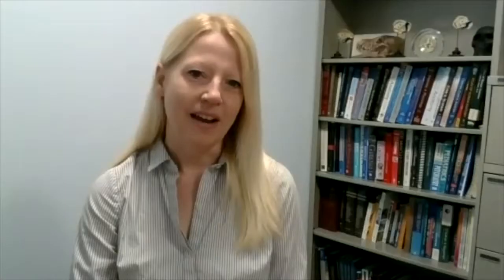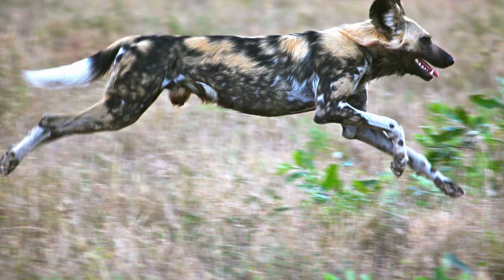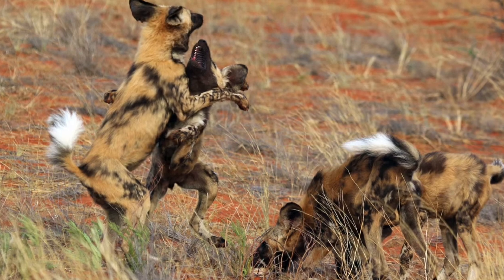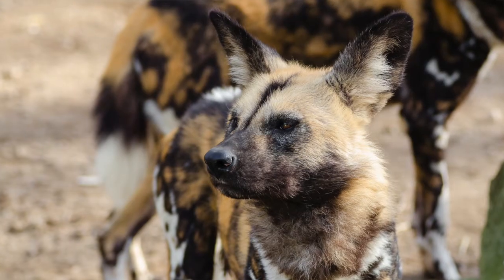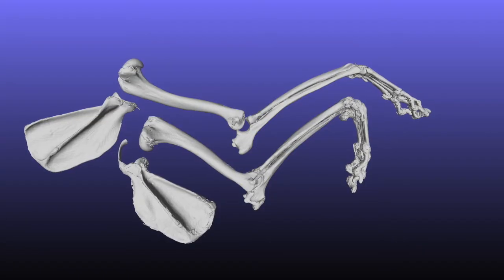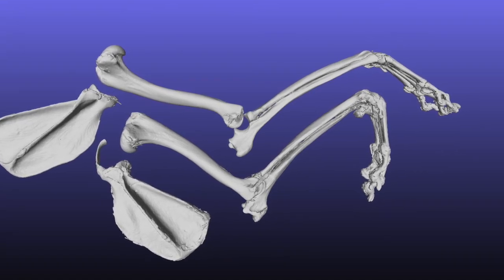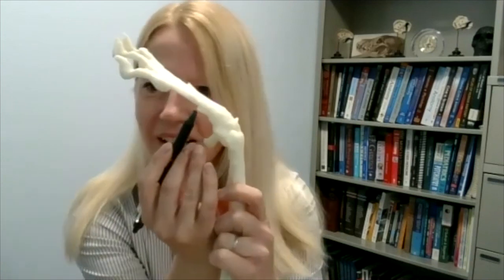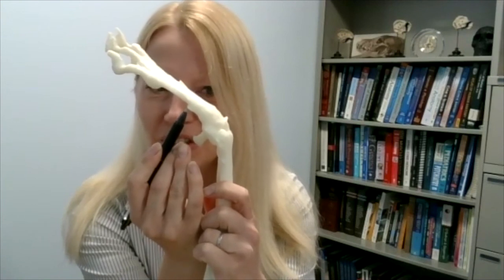PeerJ talks to Heather Smith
Adaptations to cursoriality and digit reduction in the forelimb of the African wild dog (Lycaon pictus)